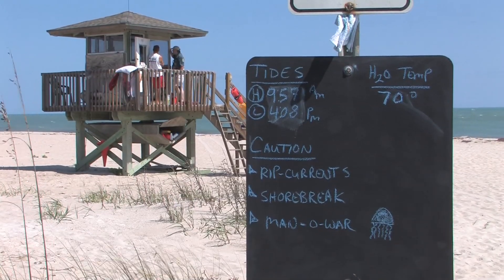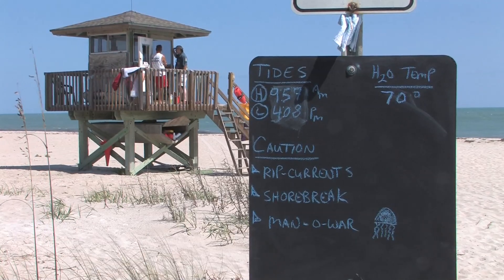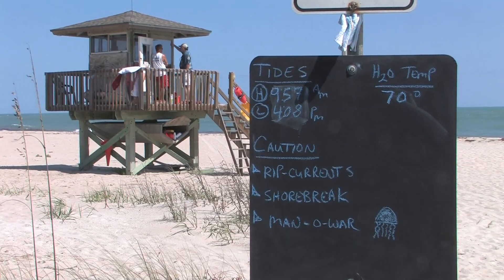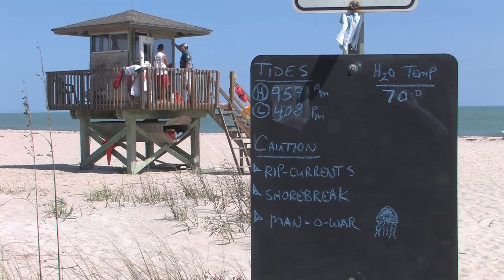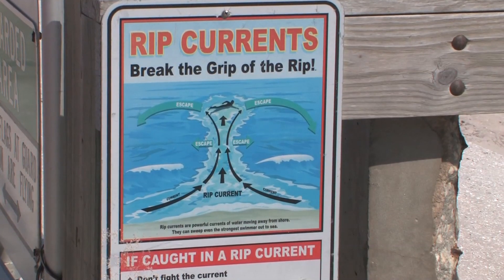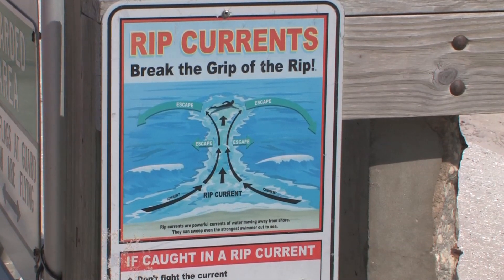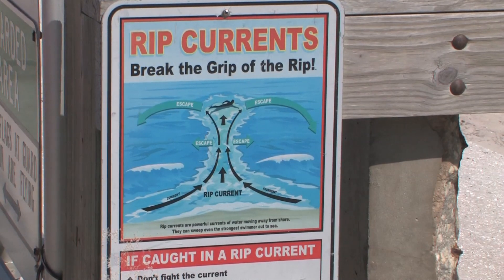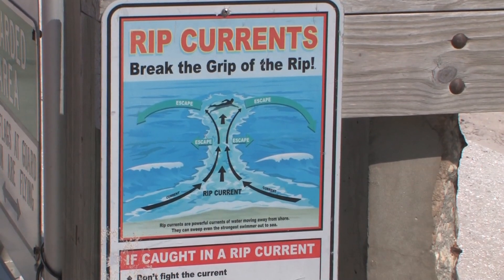Rip Current Safety: How to Spot and Survive Rip Currents – The American Red Cross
If you've spent any time at the beach (or you're planning to), it's important to not only know what rip currents are and how to spot them, but it's critical to know how to get out of them properly. After all, rip currents can be deadly.

That said, the ocean isn't something you should avoid because of rip currents.  According to Dr. Peter Wernicki, a member of the American Red Cross Science Advisory Council, while they can be hard to spot, you can sometimes see them based on how they look when compared to the rest of the tide. And then you can avoid the areas and enjoy the water without fear of getting caught.

However, if you inadvertently do find yourself in a rip current, getting safely back to shore is critical. In order to do this, Dr. Wernicki says that rather than swimming against the current, which will only cause you to waste precious energy without achieving your goal, you should swim parallel to the shore – which will deliver you back to calmer waters, where you can easily get back to safety.

For more information on rip current safety – and tips for enjoying your time in, on, and around the water